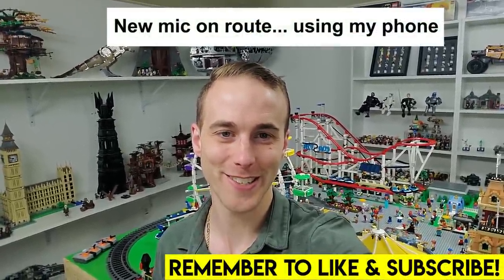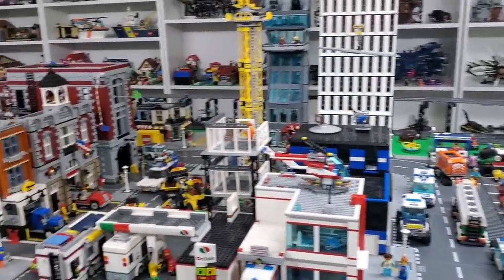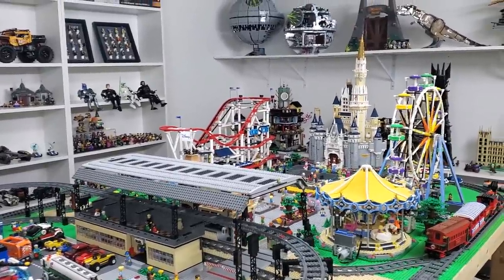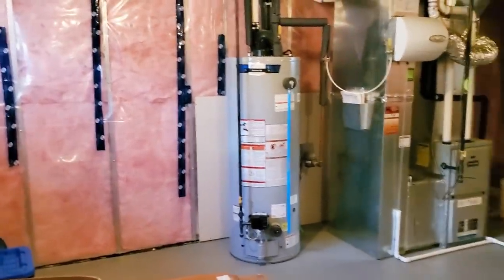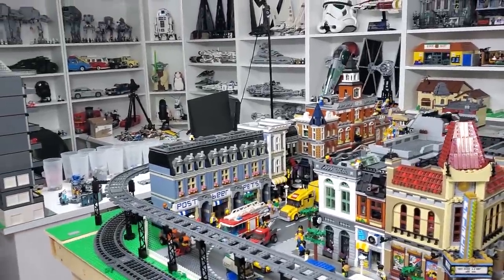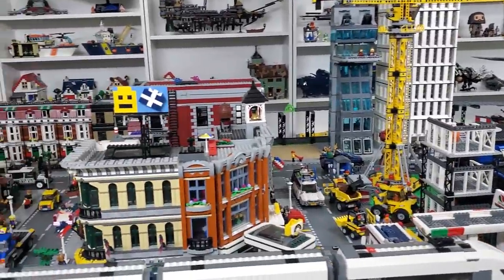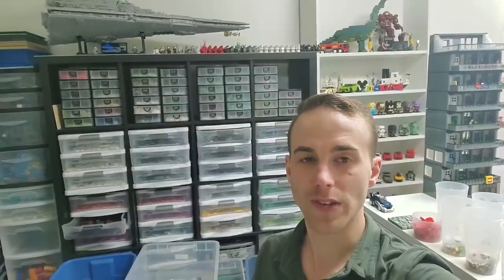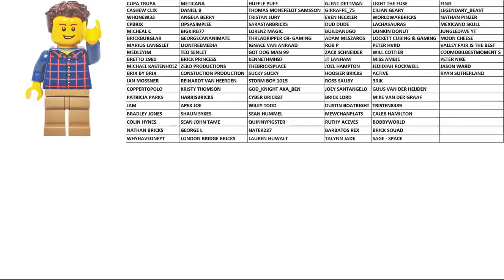HUGE LEGO Room Changes Coming Soon!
HUGE CHANGES are coming to the LEGO room!!! The changes include a substantial upgrade to the LEGO room, city, displays, and my YouTube channel. This is a massive announcement that will permanently change Bricksie operates!